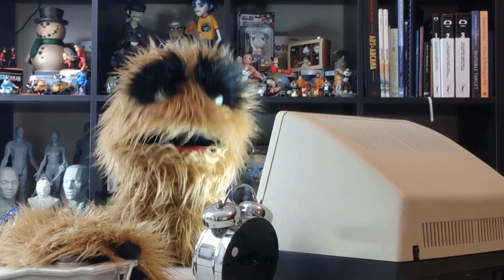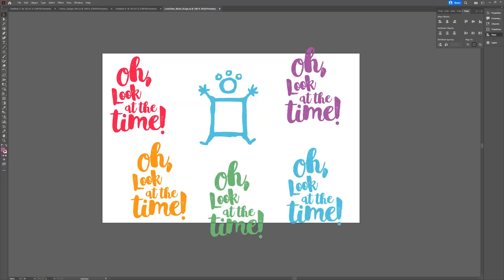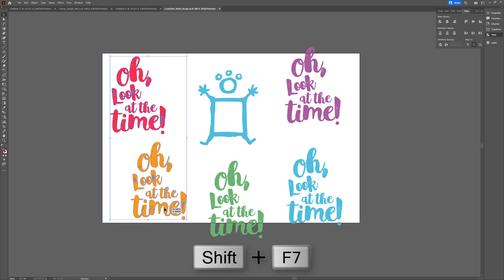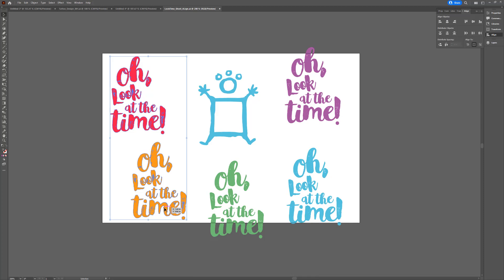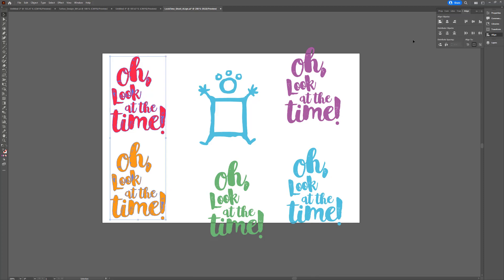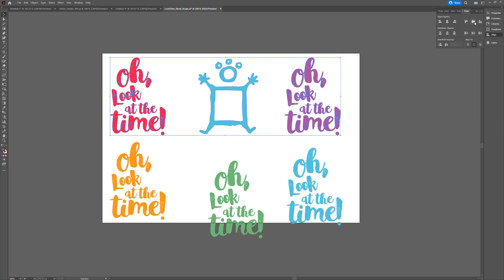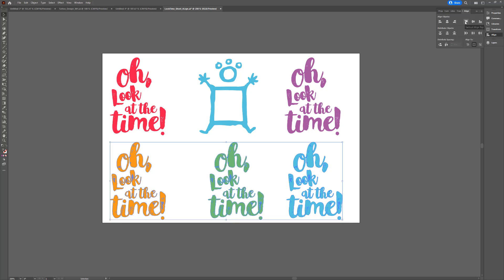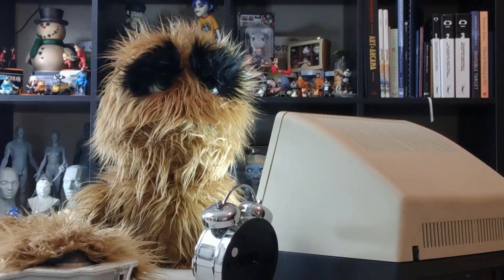Illustrator | Align Objects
This video is a quick introduction to the Align Objects tools in Illustrator, which enable you to quickly align selected objects.